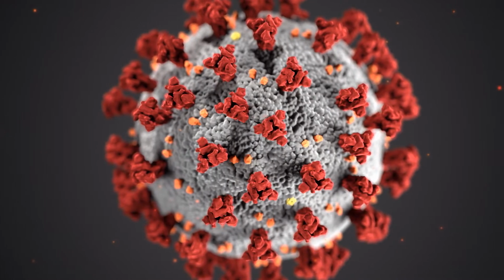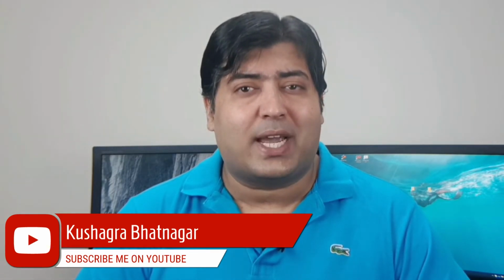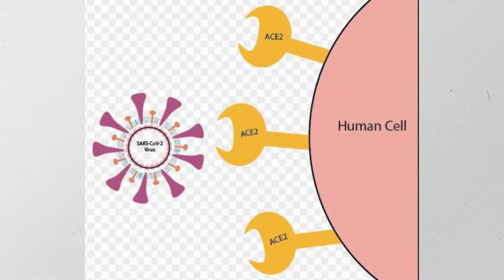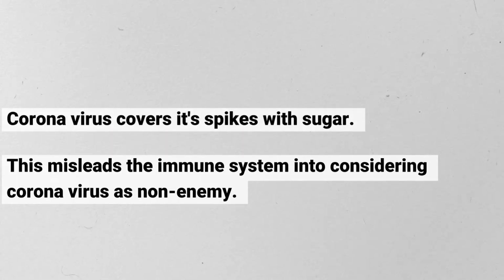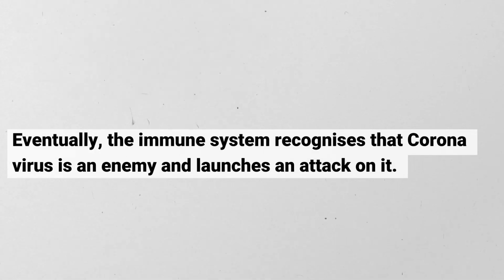Why Covid-19 virus is so successful at infecting human body?